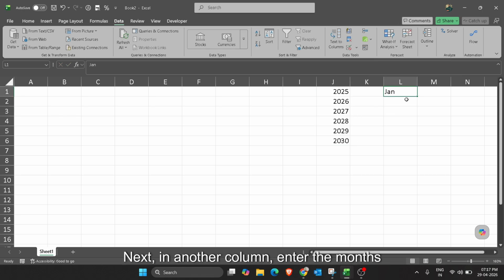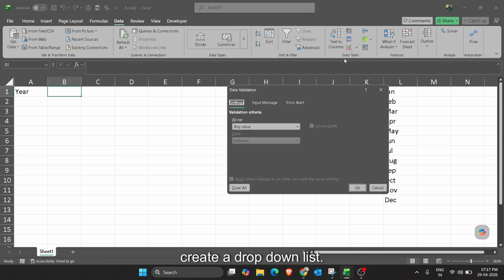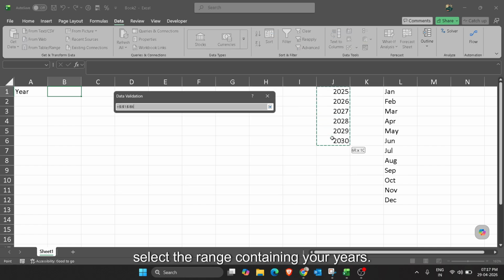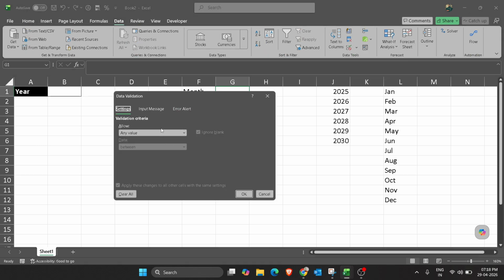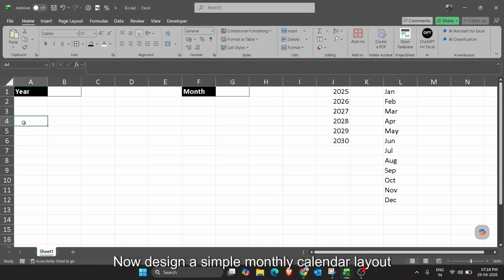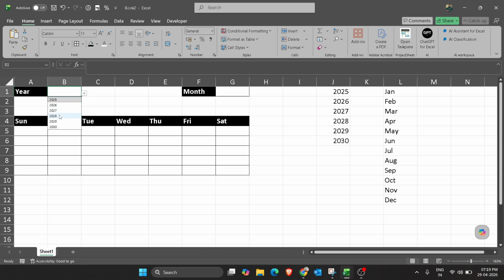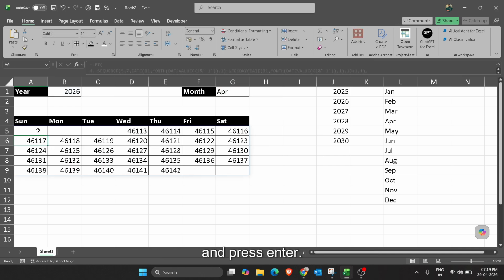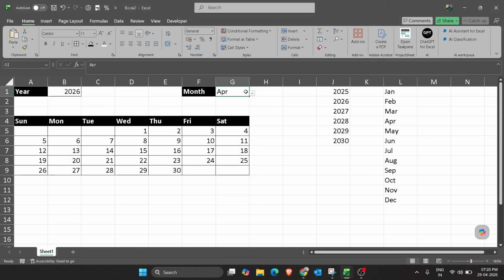Build a Dynamic Calendar in Excel (One Formula) | Auto-Updating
Create a fully dynamic calendar in Excel using just one formula.
In this video, you’ll learn how to build a calendar that updates automatically based on the selected year and month.

This method uses dropdown lists and a single formula to generate the entire calendar — simple, clean, and powerful.

📌 Formula used in this video:
=LET(
d, SEQUENCE(6,7,DATE(B1,MONTH(DATEVALUE(G1&" 1")),1)-WEEKDAY(DATE(B1,MONTH(DATEVALUE(G1&" 1")),1),1)+1,1),
IF(MONTH(d)=MONTH(DATE(B1,MONTH(DATEVALUE(G1&" 1")),1)), d, "")

💡 What you’ll learn:
* Create Year & Month dropdown lists
* Use Data Validation in Excel
* Build a dynamic calendar layout
* Apply a single formula to automate everything

🚀 Use cases:
* Monthly planners
* Attendance trackers
* Project scheduling
* Personal productivity dashboards